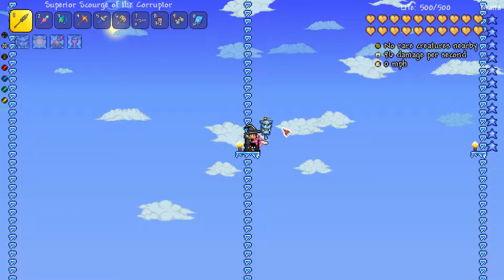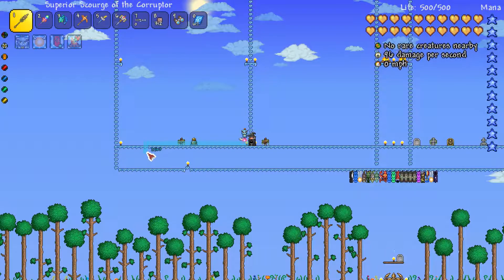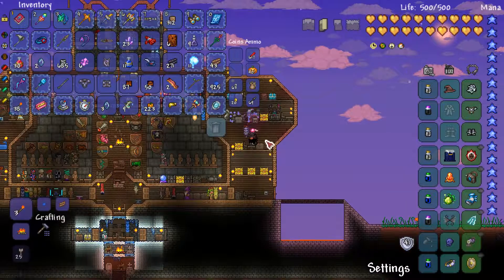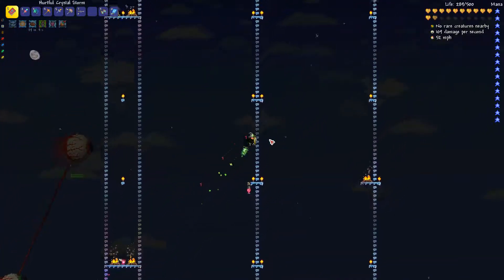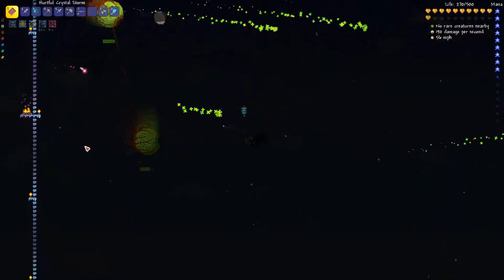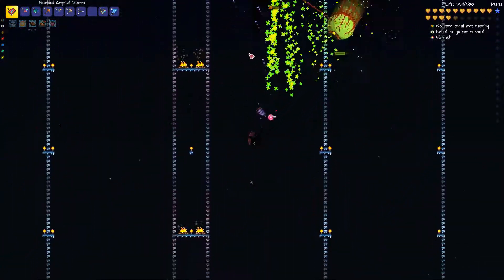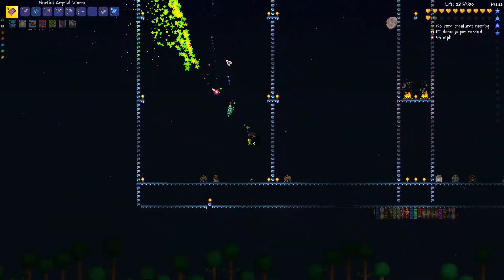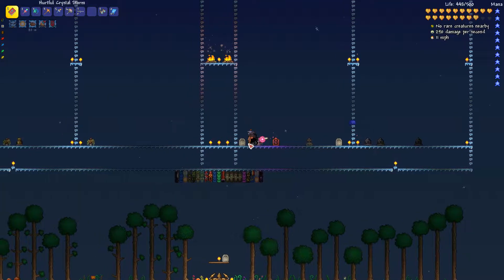Best Arena for Mechanical Bosses in Terraria (v.1.3.5.3)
Remember to Subscribe and hit the bell for notifications and to see the future arenas for all the bosses and make sure you click this link to see how to defeat Expert Mode Duke Fishron before Plantera